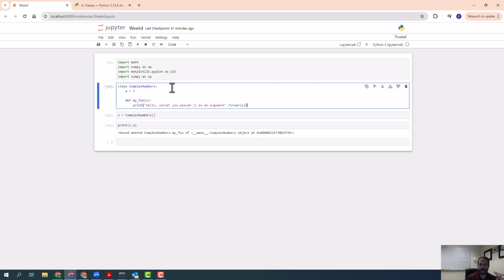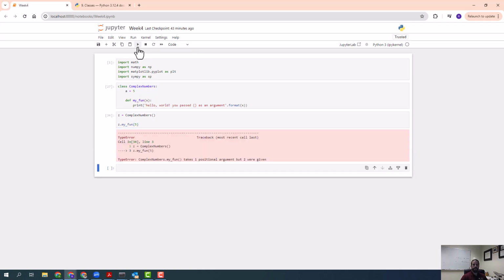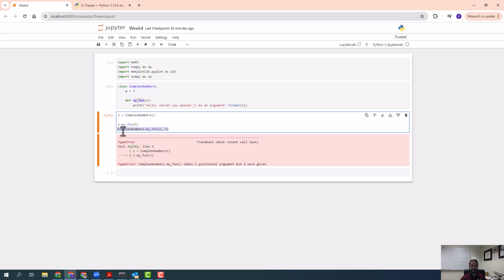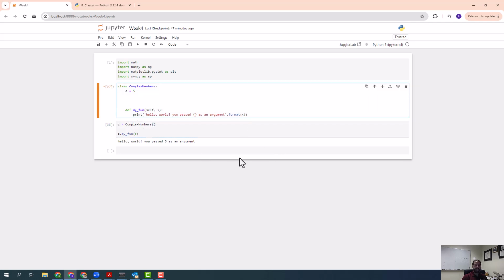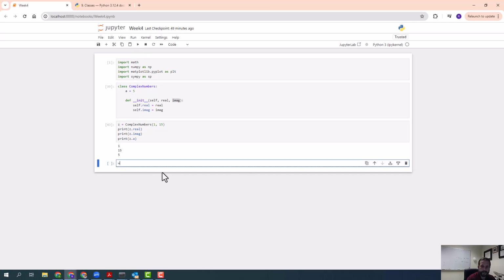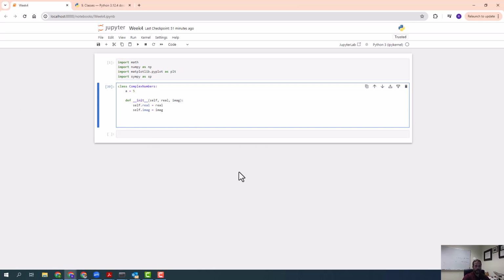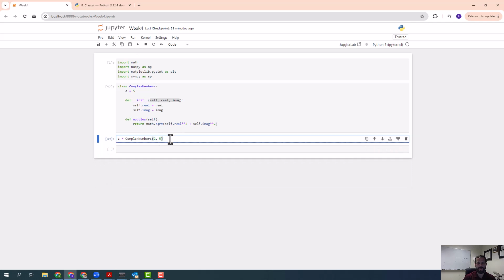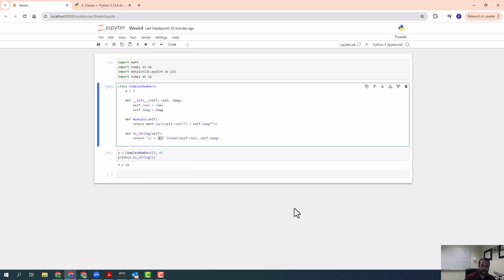Week 4 - Classes in Python: Objects